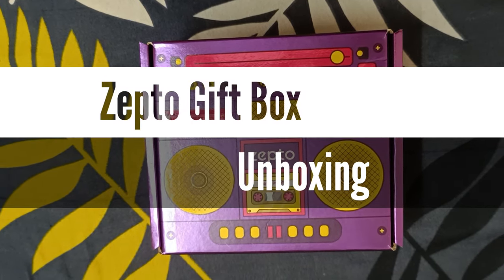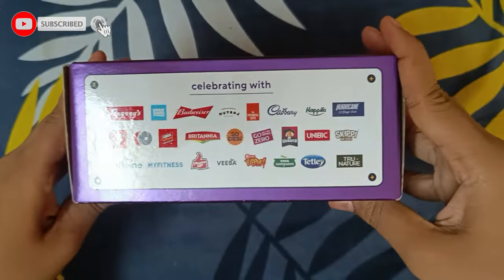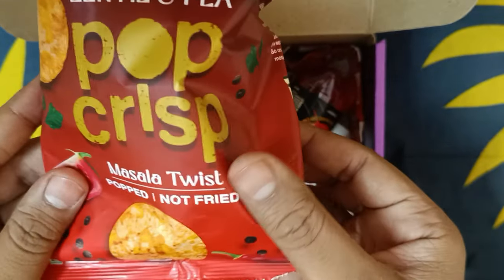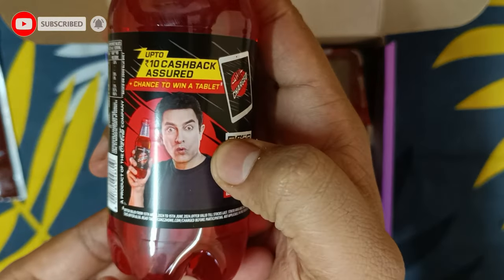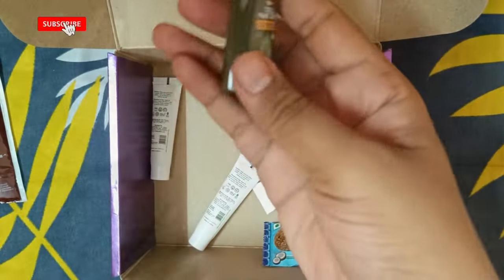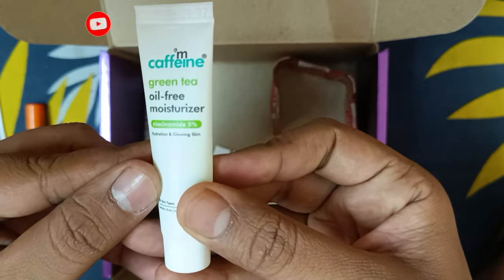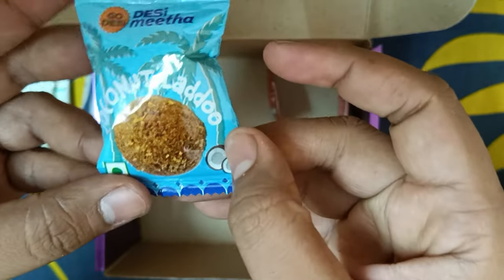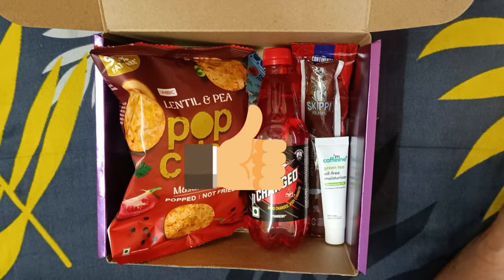Zepto 3rd Anniversary Gift Box Unboxing | Surprise Free Items Inside!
Hello everyone, welcome to Techno Logic. Join me as I unbox a special gift box sent by Zepto on the occasion of their 3rd anniversary! Watch the video to see the amazing items we received for free and celebrate Zepto's milestone with us.

🔹 Zepto 3rd Anniversary Gift Box Unboxing
🔹 Surprise Items from Zepto
🔹 Celebrating Zepto's 3rd Anniversary

Thank you @ZeptoNow

### Chapters
0:00 Introduction
0:30 Unboxing the Zepto Gift Box
0:35 First Look at the Free Items
1:00 Detailed Review of Each Item
2:40 Final Thoughts and Thank You Zepto

Zepto 3rd anniversary gift box
Zepto gift box unboxing
Zepto anniversary unboxing
Free items from Zepto
Zepto surprise gift
Unboxing Zepto gift box
Zepto 3rd anniversary celebration
Zepto milestone gift
Zepto anniversary special
Zepto free items review

🎥 Video Equipment Used in our Videos 🎥

SD Card

📚 For more details on the equipment used, check out the links above.

Audio: Priyanka Biswas
Track: Flying